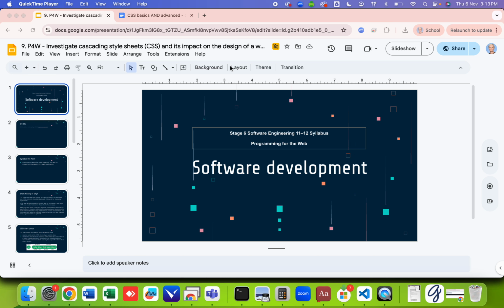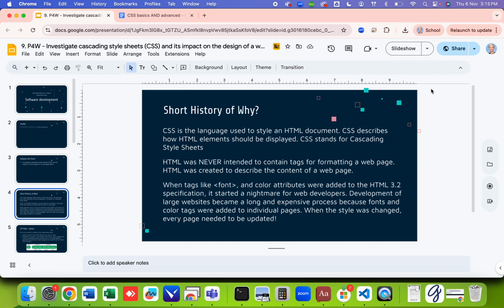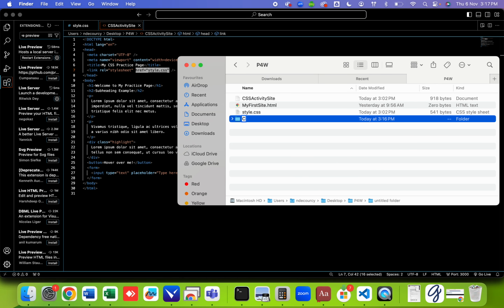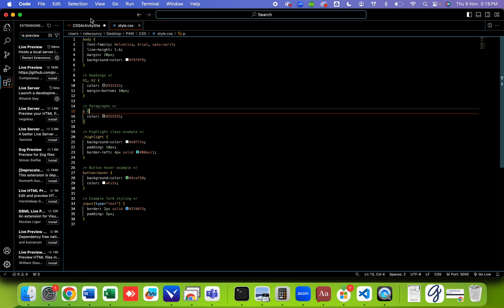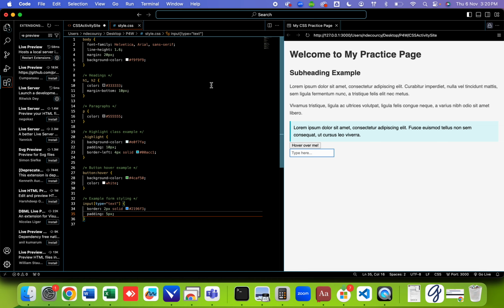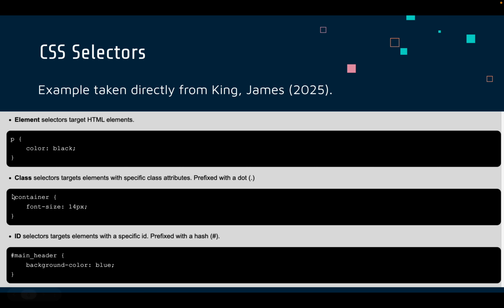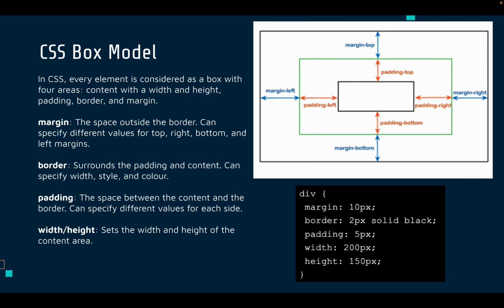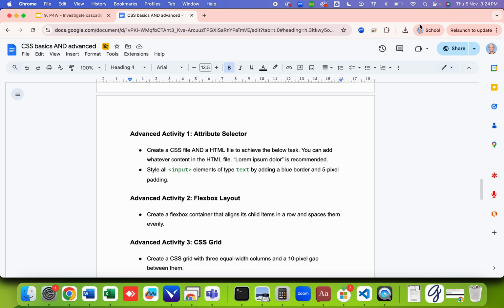9. P4W - Investigate cascading style sheets (CSS) and its impact on the design of a web application